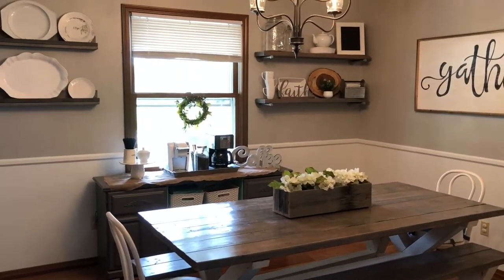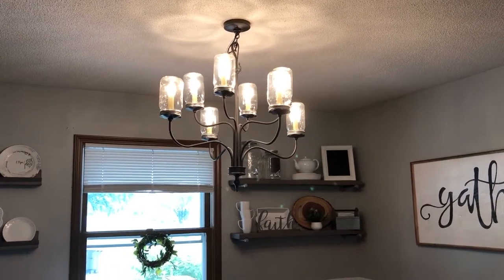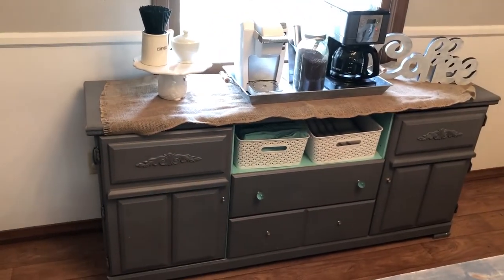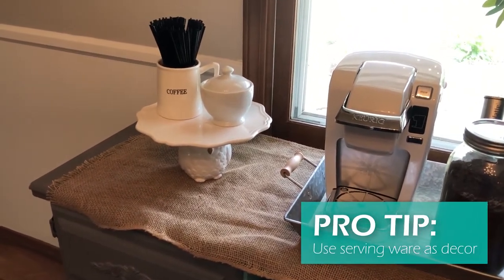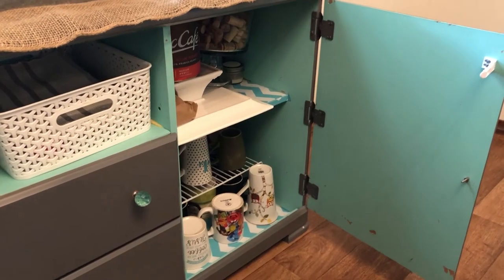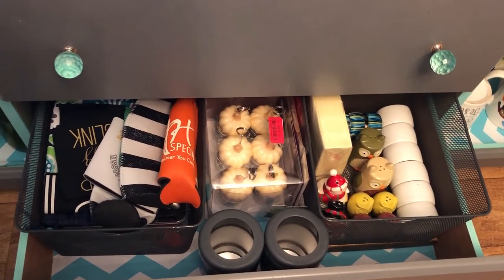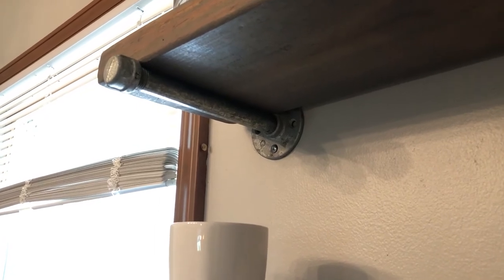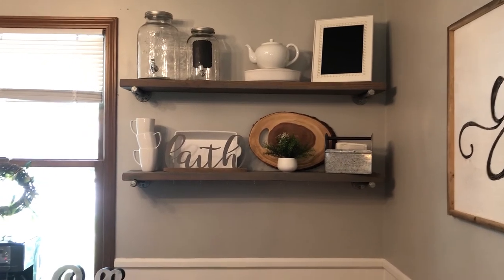How to Create a Farmhouse Inspired Dining Room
Are you obsessed with farmhouse decor?

Interested in some DIY tutorials? Let me know after watching the video which one I should do!

NEW ORGANIZED TO SAVE VIDEO IS OUT!